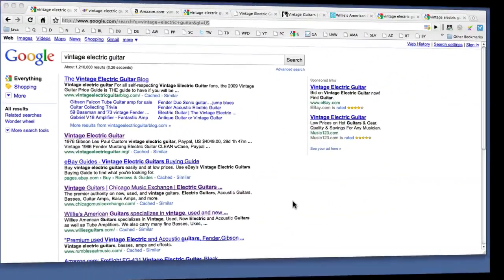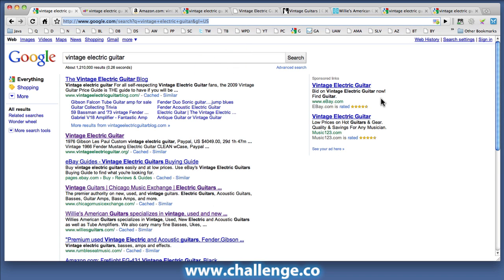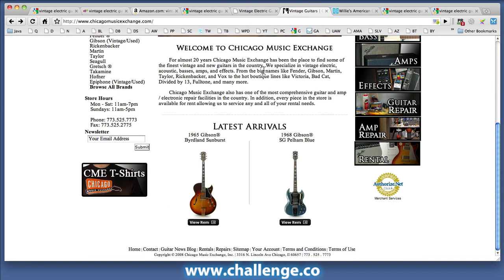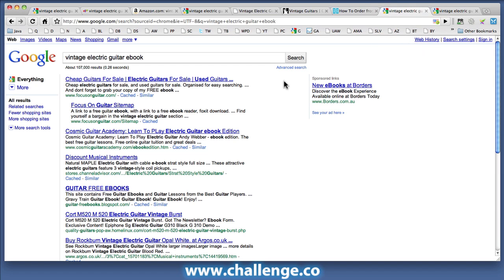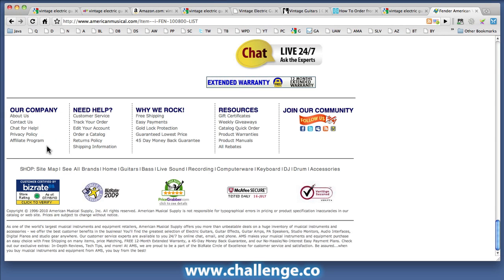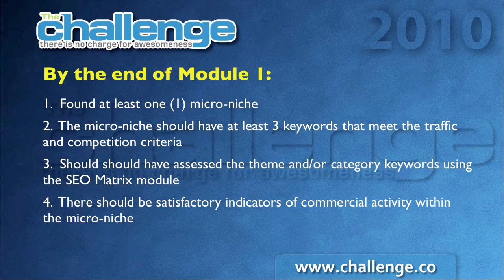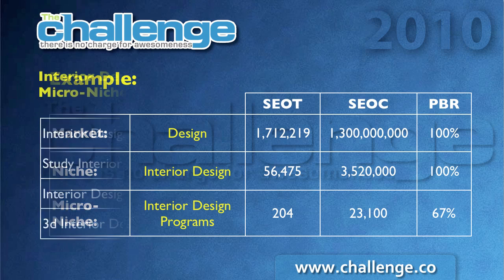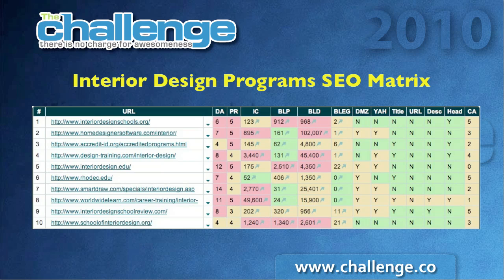The Challenge: Module 1/Day 7 - Commercial Indicators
GuruBob explains the importance of finding indicators of commercial activity in a micro-niche and wraps up Module 1 of The Challenge.